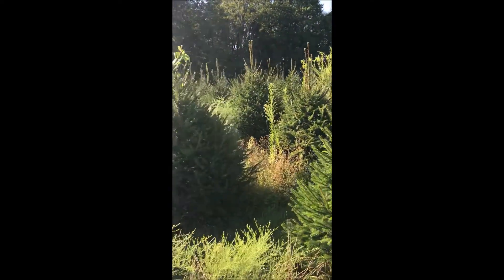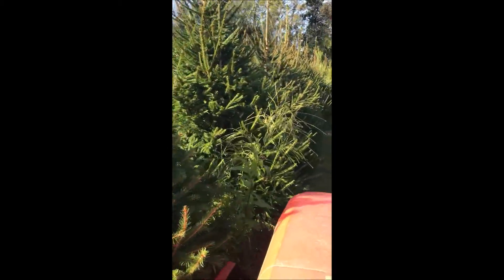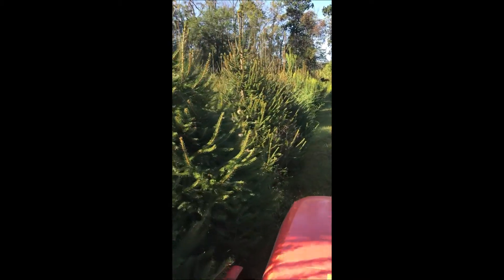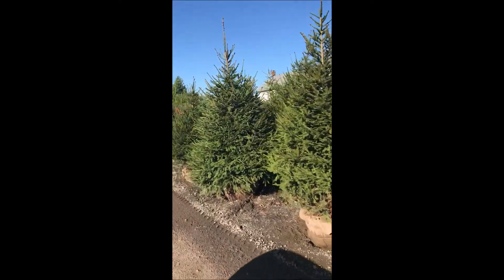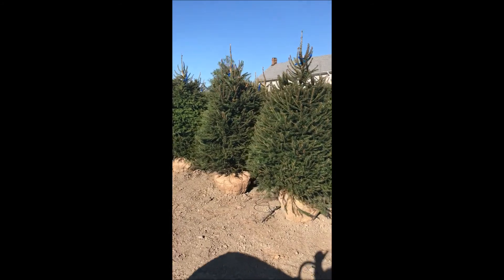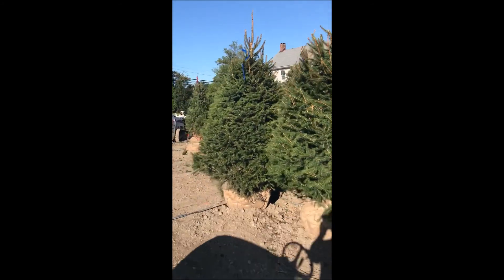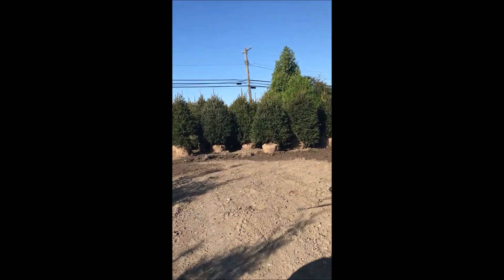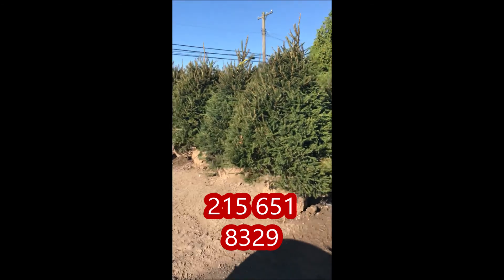Bucks County Grown Spruce trees